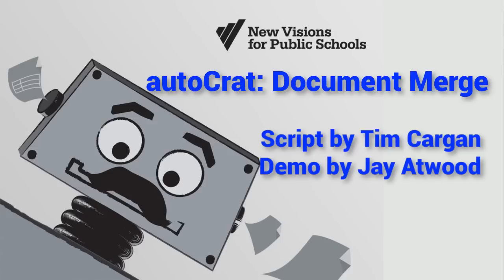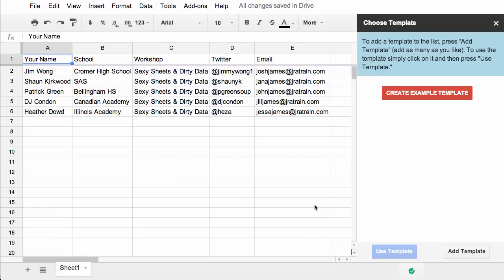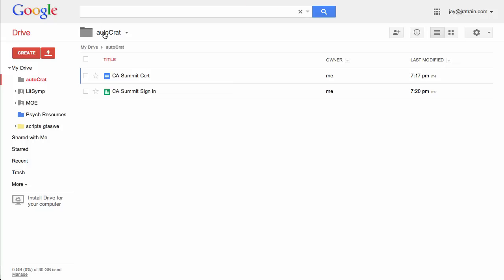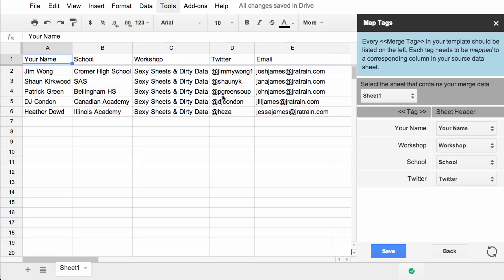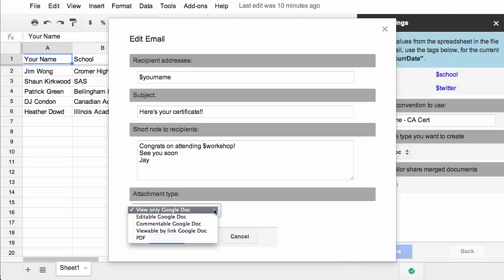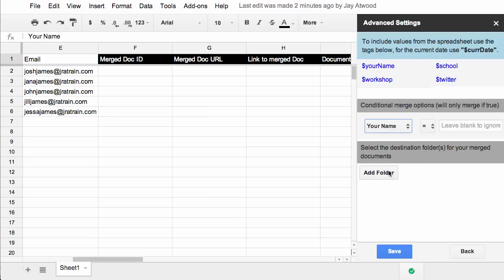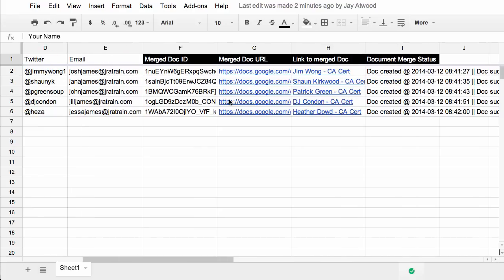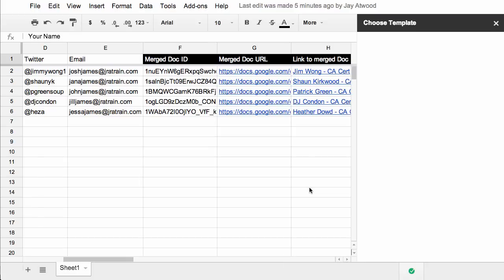The New autoCrat: Document Merge in Google Drive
autoCrat has been completely rewritten. Here's a look at the new version written by Tim Cargan (a high school junior) as he has been volunteering at New Visions for Public Schools.

Table of Contents:

00:27 - Install the Add-on
00:58 - First Steps
01:43 - Template Set up
02:24 - PRO TIP
02:34 - Run the Script
02:43 - Add Template
03:25 - Map Tags
04:05 - Merge Settings
04:27 - Email and Sharing
05:14 - autoCrat Columns
05:38 - Advanced Settings
06:24 - Run the Merge
06:41 - BOOM! Done
07:23 - Multiple Templates
08:39 - The End